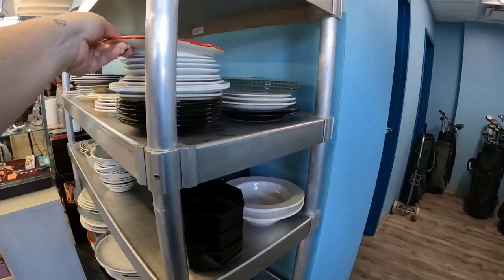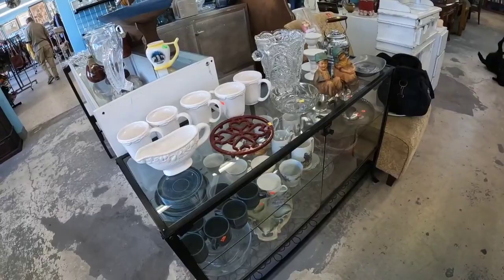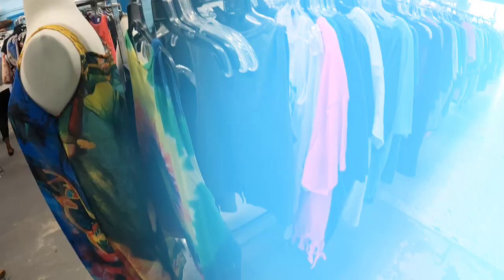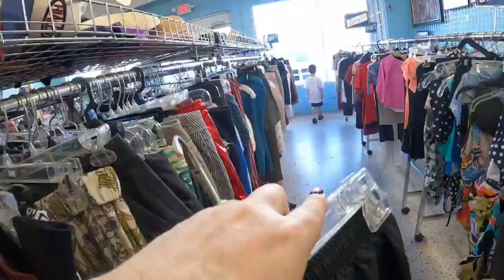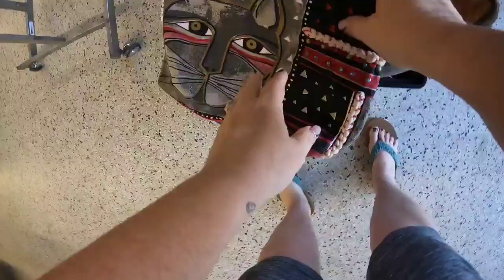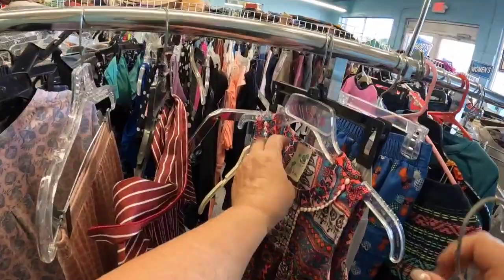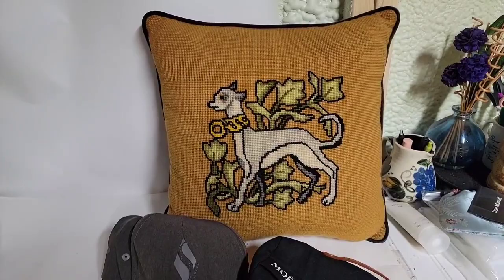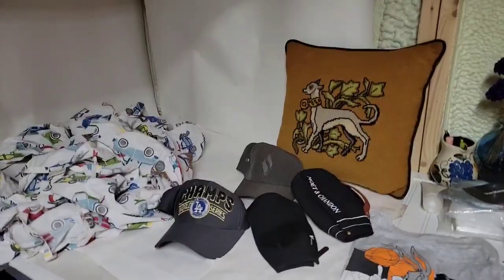I FILLED The Basket At This Salvation Army Thrift Store! Come Shop With Me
Come along with me as we go hunting for treasures! What will we find today!